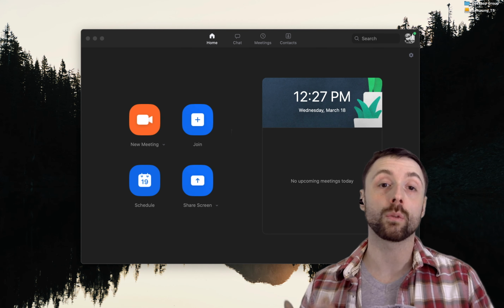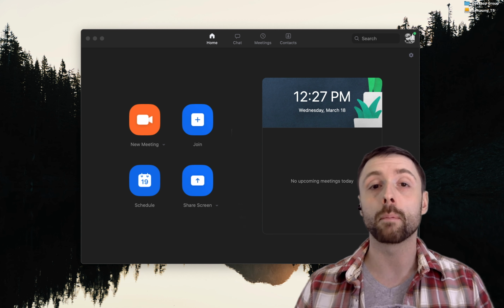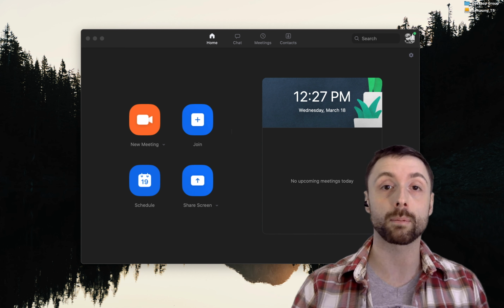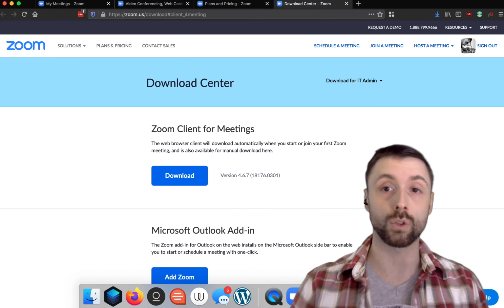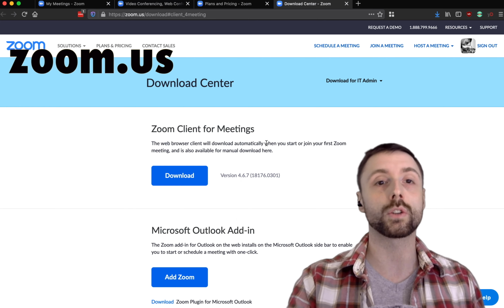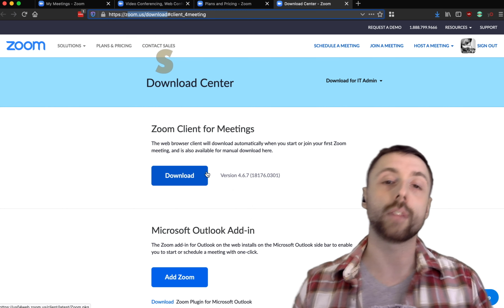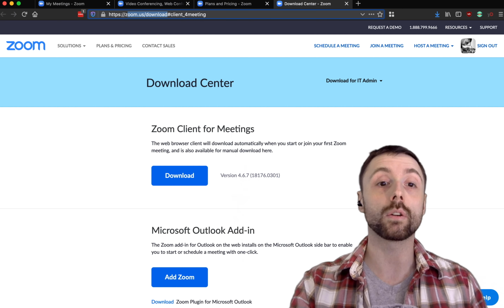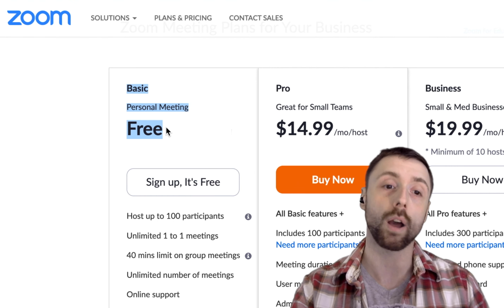Getting Started: Zoom Recording for Podcasting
Downloading, signing up for a free account, and getting started using the Zoom app.